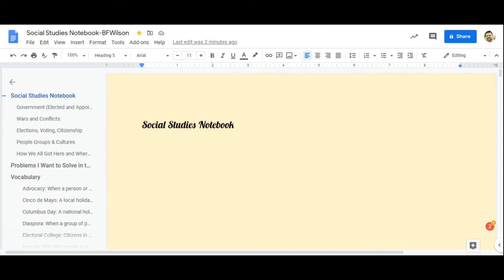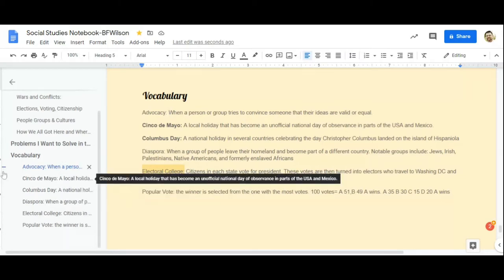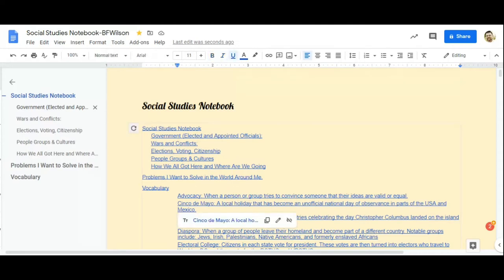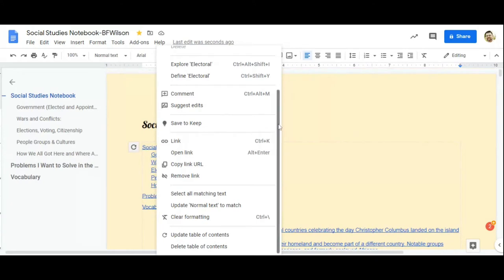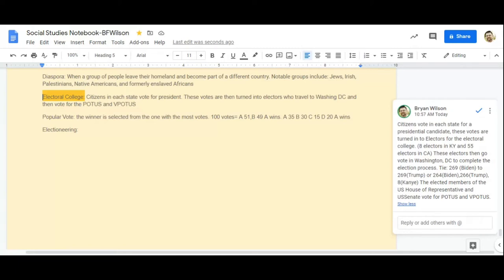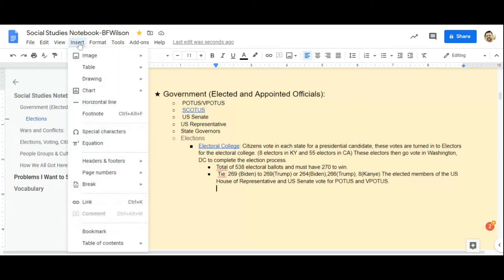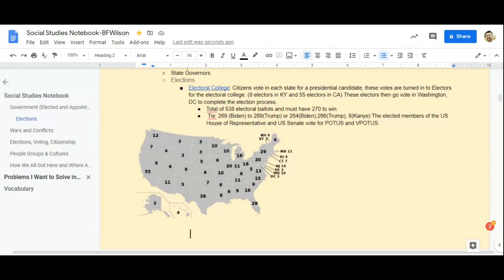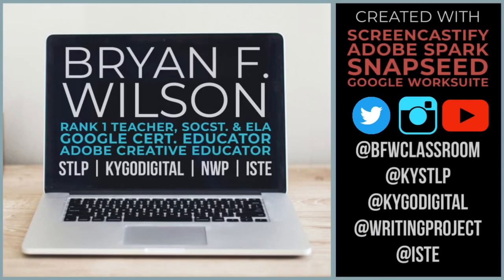Social Studies Notebook Google Docs Lesson 3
This is a walk thru in how to add a table of contents, create hyperlinks between sections in a google doc, and how to insert an outside image from a websearch.